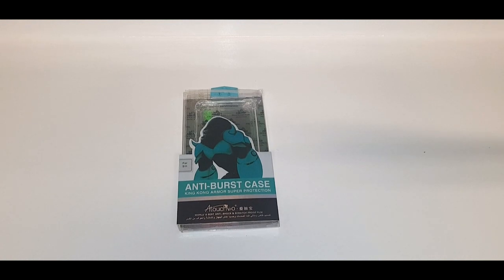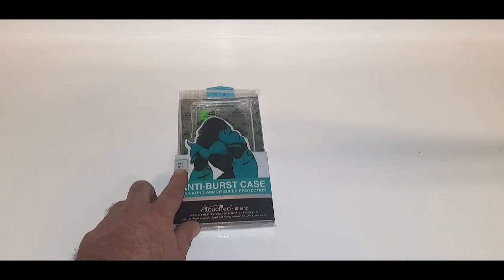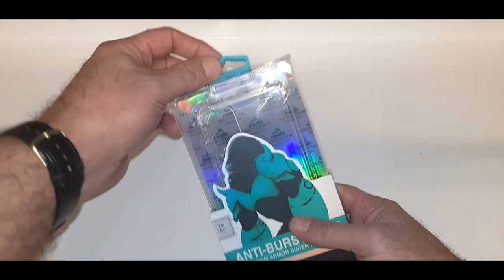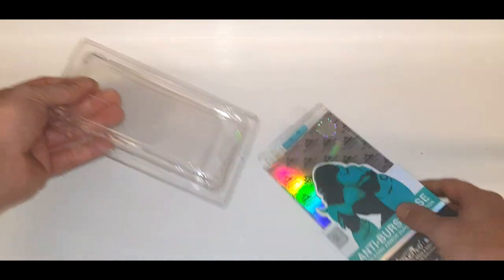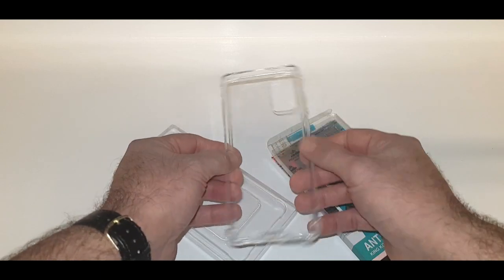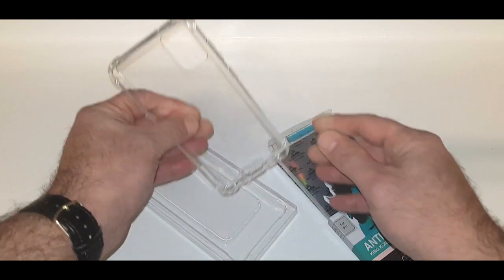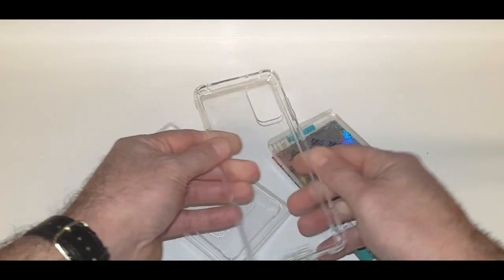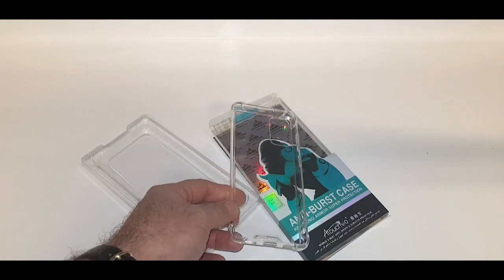Unboxing a Samsung Galaxy s11 king kong case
✅ PROTECTION - This case has extra reinforced corners to protect your device against drops, and the crystal clear polycarbonate back is perfect for protecting against scratches without spoiling the appearance of your phone.

✅ DESIGN - This case is designed to offer the perfect solution for those who want a high level of protection for their mobile device without the bulk of a wallet style case.

✅ COMPATIBILITY - This case is made specifically For Samsung S11.

✅ LIGHTWEIGHT - Slim and Lightweight protective case without adding bulkiness to your phone.

✅ PERFECT - This case is a perfect and allows ease of access to both the charging port and the buttons on the phone.